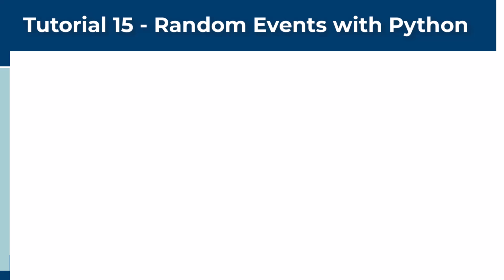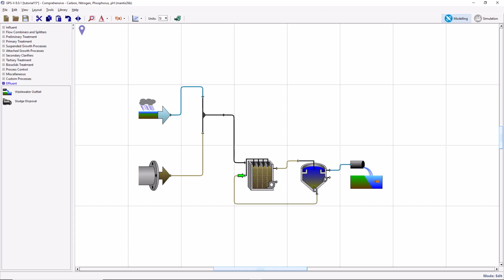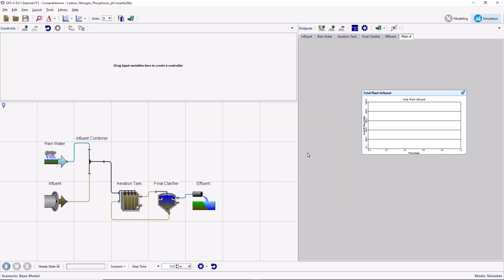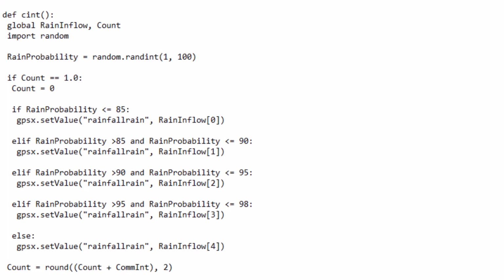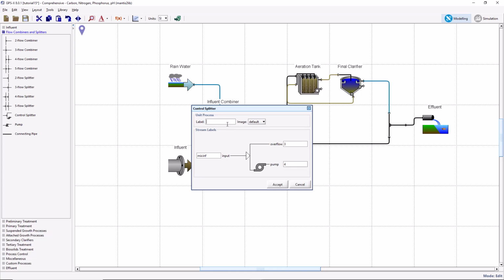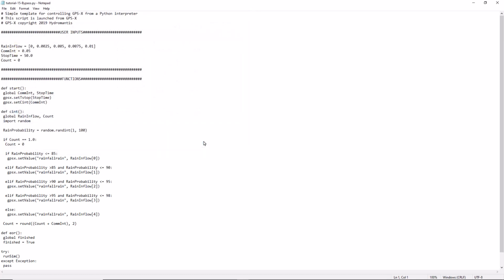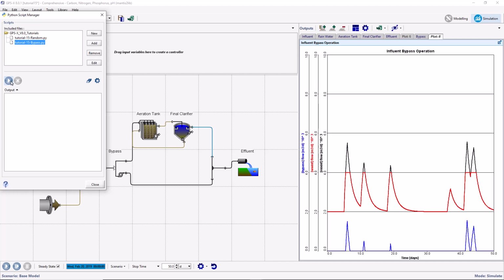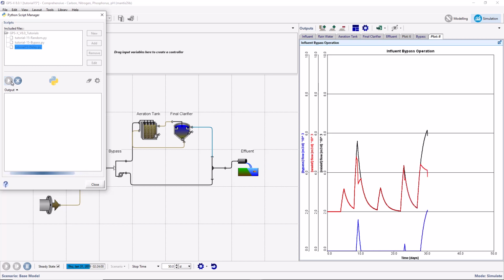GPS-X Tutorial 15: GPS-X with Python - Random Events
Upon completion of this tutorial, you will have an understanding of how Python’s random number generator can be used to generate random events in GPS-X and visualize the impact they have on the operation of your plant.